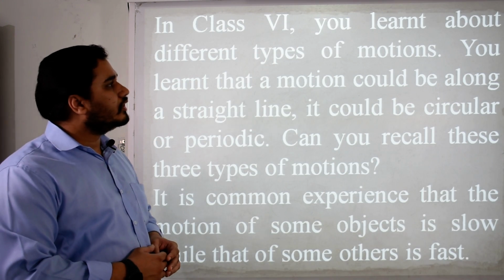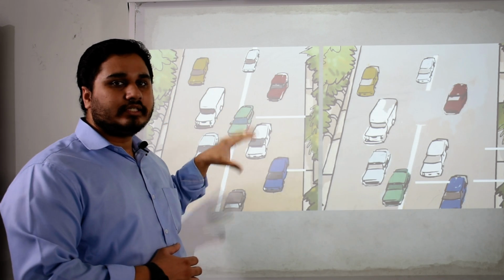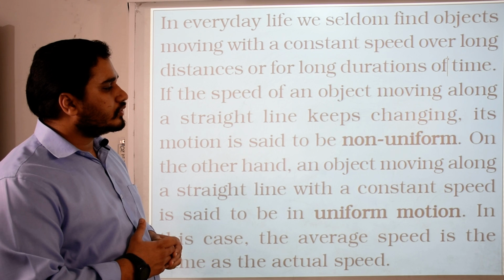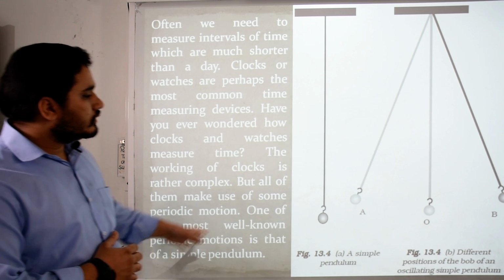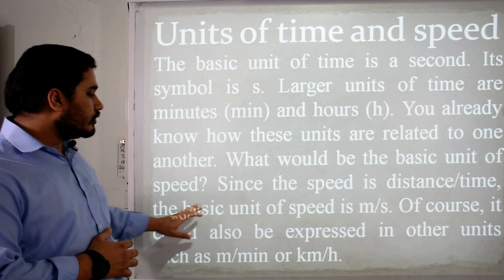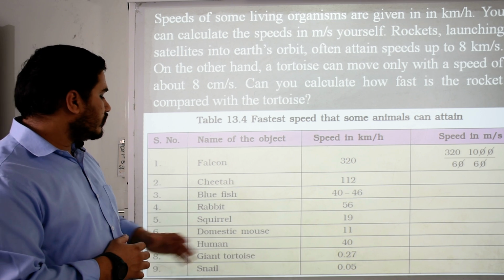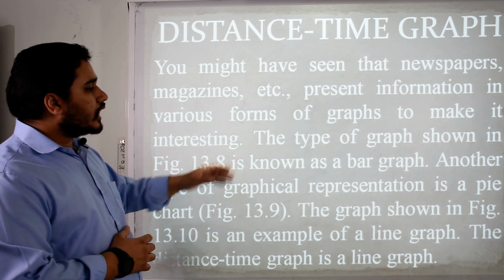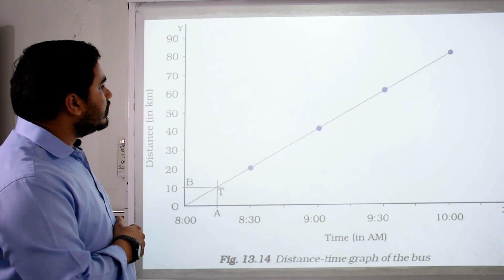Class 7th Science (Video No.13)